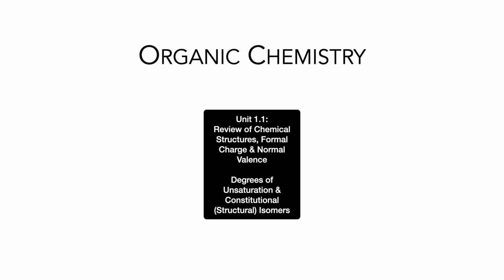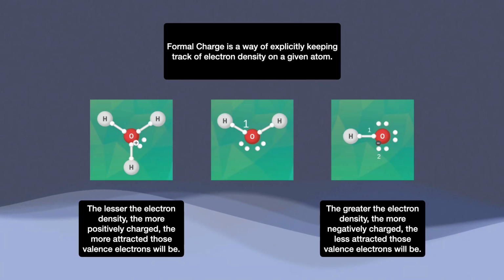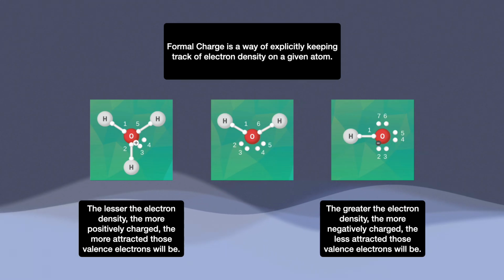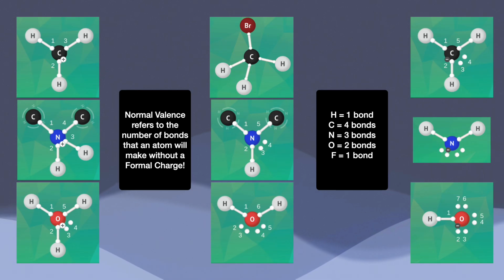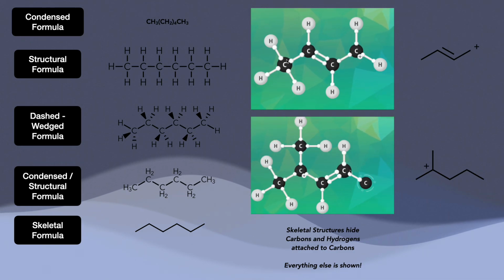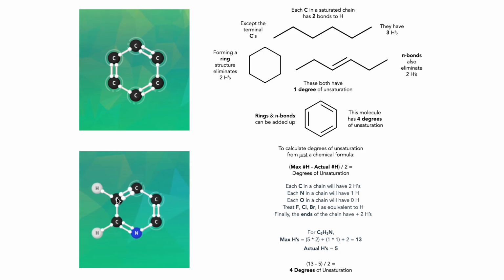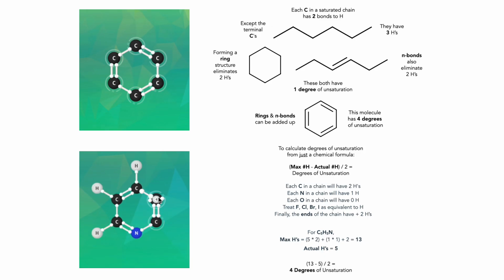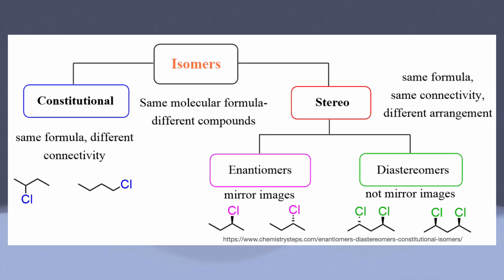CHM3.1.1-Chemical Structures / Isomers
Unit 1: Chemical Structures, Formal Charge, Degrees of Unsaturation & Constitutional Isomers

In this lecture, we establish the structural foundation of organic chemistry. We begin with systematic Lewis structure construction, including valence electron counting, octet completion, resonance structures, and formal charge calculation. Formal charge is treated as a method for explicitly tracking electron density and predicting stability.

We review normal valence patterns (H = 1, C = 4, N = 3, O = 2, F = 1) and compare structural representations: condensed formulas, full structural formulas, dashed–wedged 3D structures, and skeletal formulas.

We then introduce degrees of unsaturation and derive a means to compare them using chemical formulas. Rings and π bonds are shown to contribute equally to unsaturation. Finally, we classify isomers into constitutional isomers and stereoisomers, distinguishing enantiomers from diastereomers.

Topics Covered:
• Lewis Structure Construction (Step-by-Step)
• Valence Electron Counting
• Formal Charge Calculation
• Resonance Structures
• Normal Valence Patterns
• Structural Representations (Condensed, Structural, Skeletal)
• Degrees of Unsaturation Formula
• Rings vs π Bonds
• Constitutional Isomers
• Stereoisomers
• Enantiomers vs Diastereomers

We emphasize electron density, connectivity, and structural reasoning — not drawing conventions alone.

Electron bookkeeping determines structure.
Structure determines possibility.
Possibility determines chemistry.